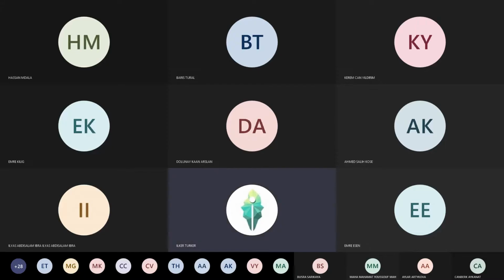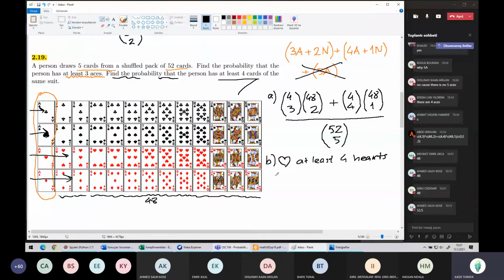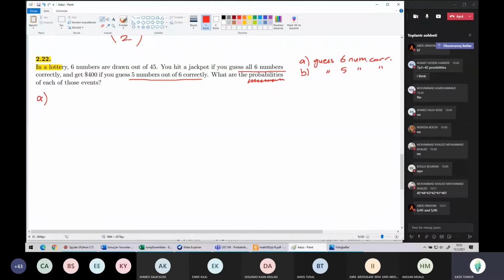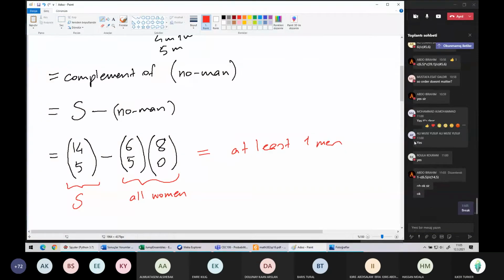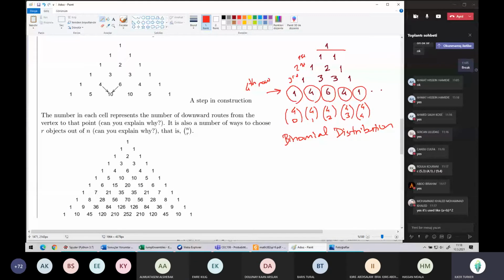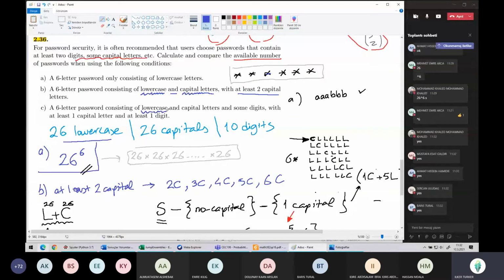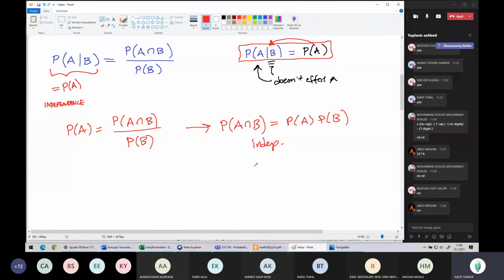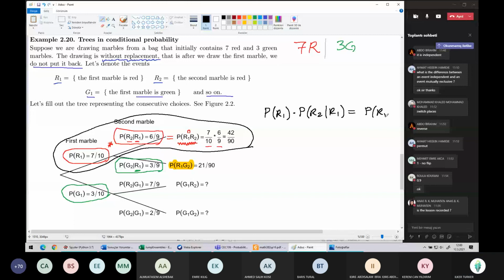Probability and Statistics - Week 3 - English